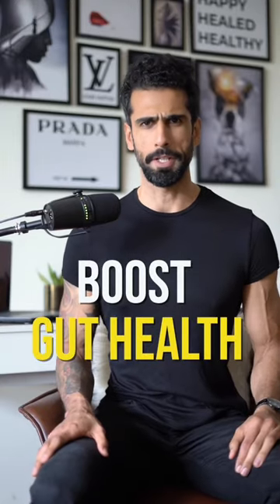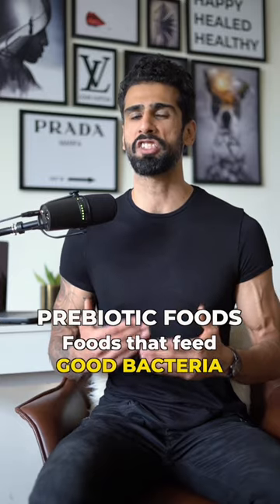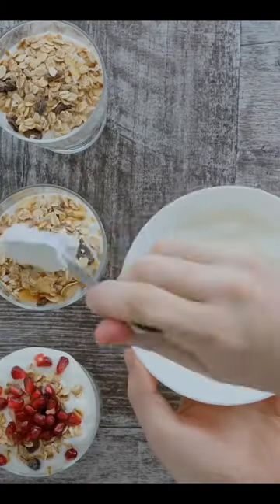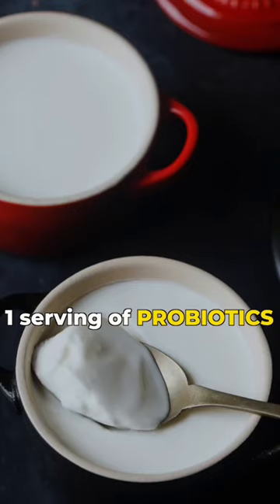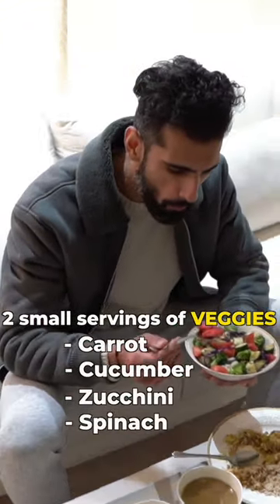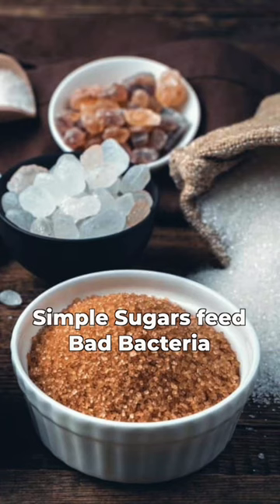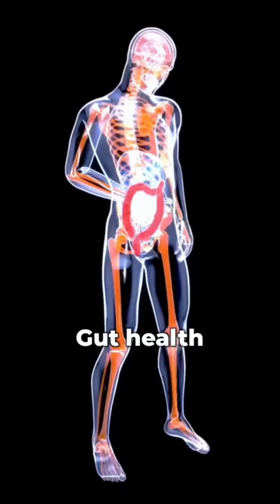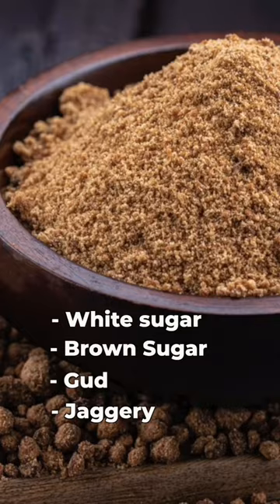Improve Your GUT HEALTH and DIGESTION Naturally !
Our gut is a shelter to millions and millions of bacteria, many of which are responsible for our overall health and wellbeing. These bacteria, along with many viruses and fungi, form the gut microbiome. These organisms are not passive passengers on our body but help us develop into who we are and contribute to our overall health. Our gut microbiome is in influx all the time, and we need to mold it to help us develop the best health that we can have. There are many tips for a healthy gut that we can follow. Let us look at some of the best everyday habits we can inculcate to improve gut health.

It is important to include probiotics as part of our daily diet. Probiotics are live microorganisms, which are considered to be good for the gut when consumed. They are usually found in yogurt and other fermented foods like sauerkraut, miso, tempeh, kombucha, and more. Furthermore, they are available as dietary supplements, which are available in drug stores, and online.

Prebiotics include foods that the bacteria and other beneficial organisms in the gut can feed on. Prebiotics may assist in maintaining a healthy gut by contributing to developing better digestive health, no antibiotic-related health issues, and so on. A few examples of prebiotic foods are high-fibrous vegetables and fruits like beans, asparagus, bananas, garlic, chicory, onions, whole grains, and the like. If you want to better your gut health, you must include these prebiotic foods in your diet.

Drink plenty of water:

Drinking water is a simple habit that will go a long way in maintaining a balanced gut. Increased water intake can have a positive effect on the mucosal lining of the intestinal tract, which will keep things moving in the digestive tract and promote sound gut health.

Avoid foods rich in sugar:

Consuming a lot of sugar or artificial sweeteners may lead to an imbalance of gut microbes. Eating foods that are high in sugar can cause obesity and metabolic diseases as they tend to increase bacterial strains that cause them. Foods high in dietary fiber that cause a slow release of sugar and which take longer to digest are considered as the best food for gut health.

Get sufficient sleep:

Research shows that sound sleep improves cognition, mood, and gut health. Research shows that irregular and disturbed sleep cycles negatively affect the gut flora, which causes inflammation, and the onset of several chronic health conditions. That is why sound, uninterrupted sleep for at least 7 hours will benefit health.